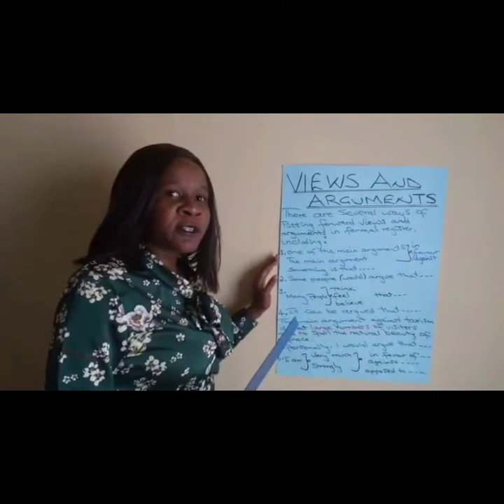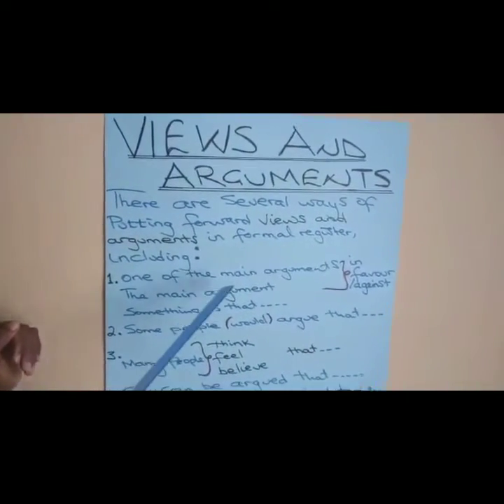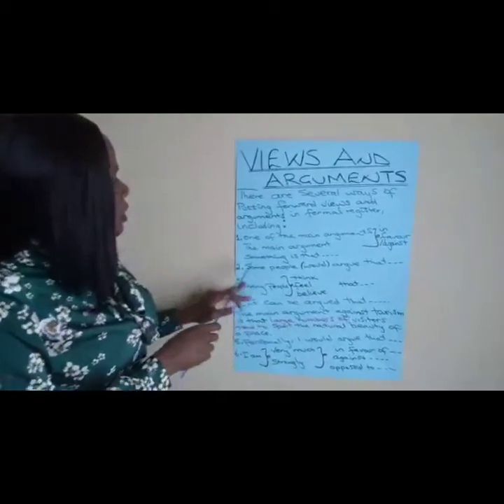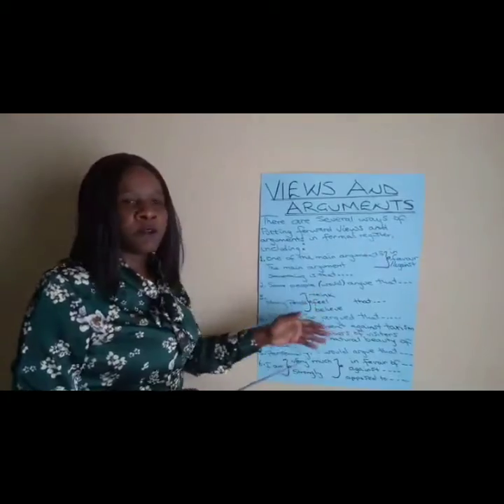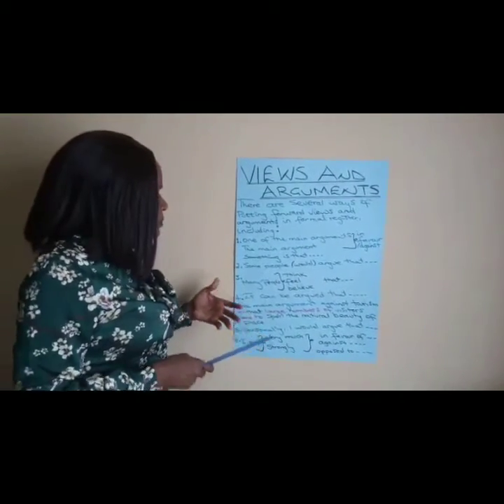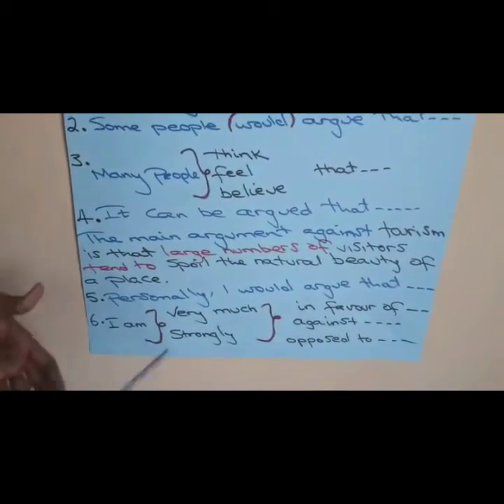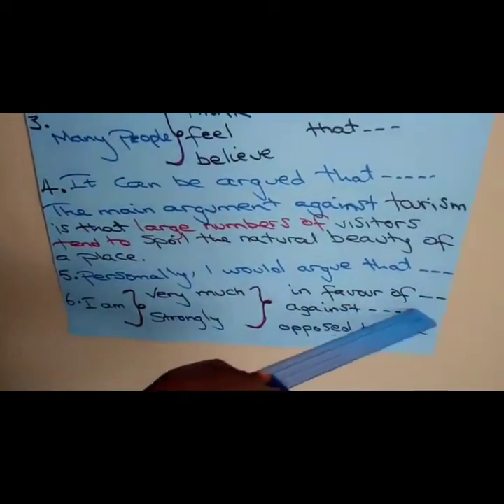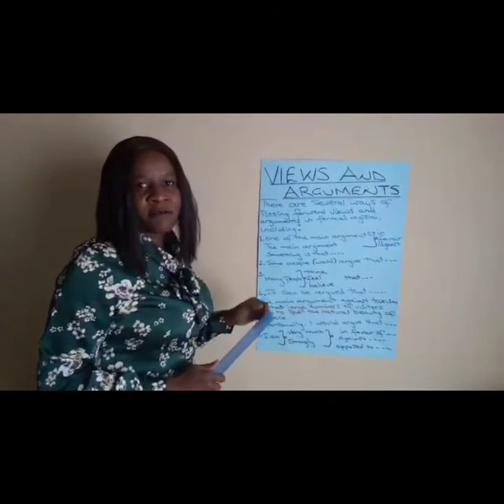Form 2 English- Views and Arguments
Expressions for and against "Views and Arguments"